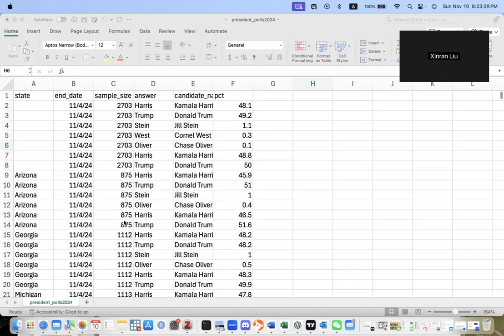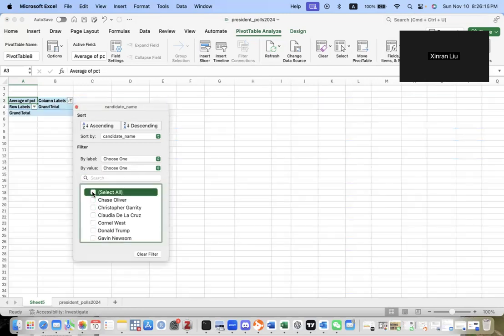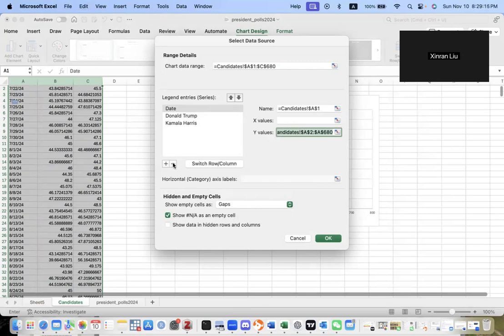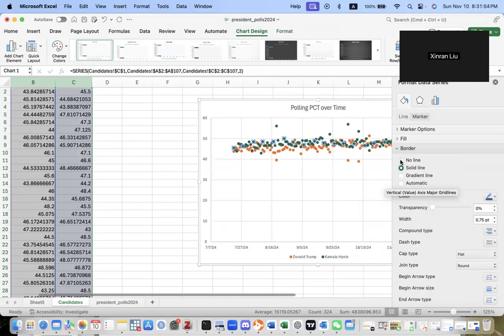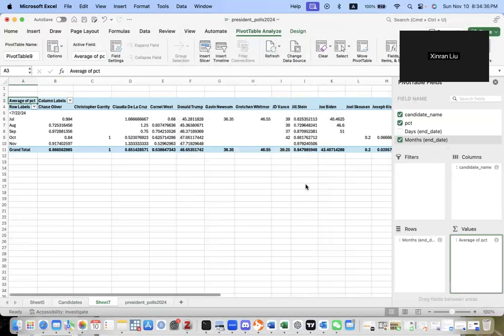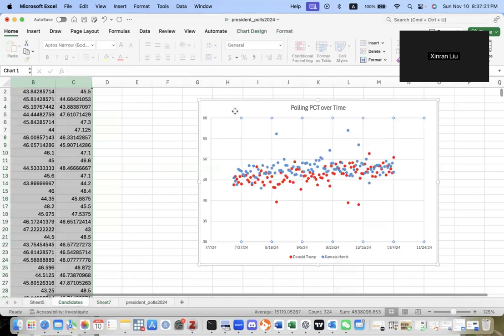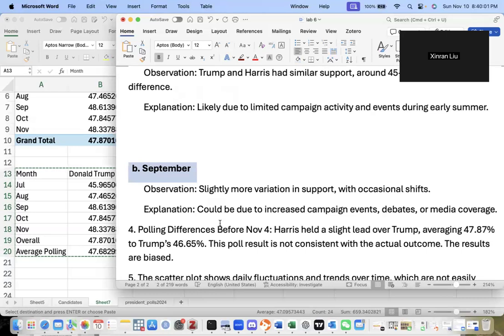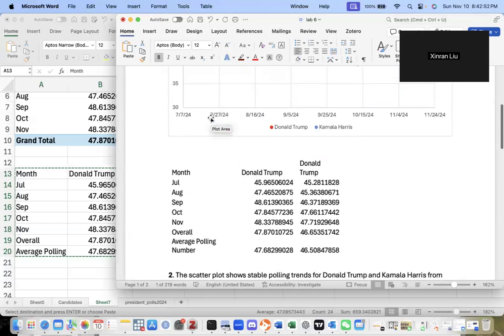Econ101 Lab 6